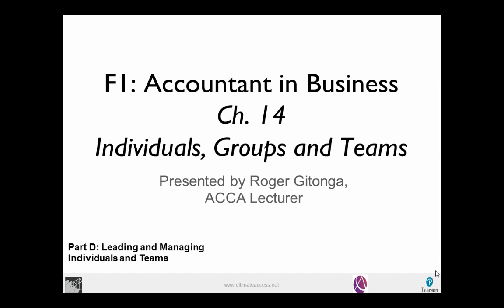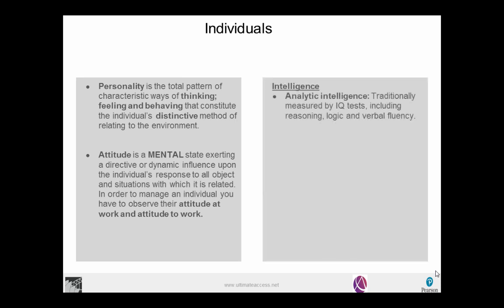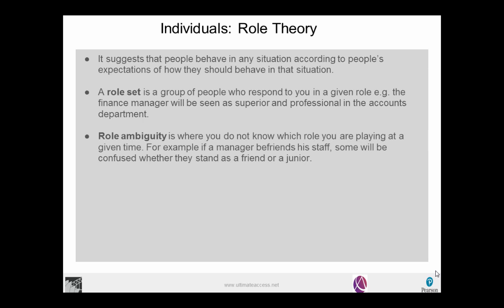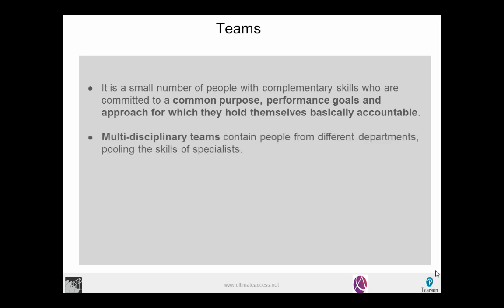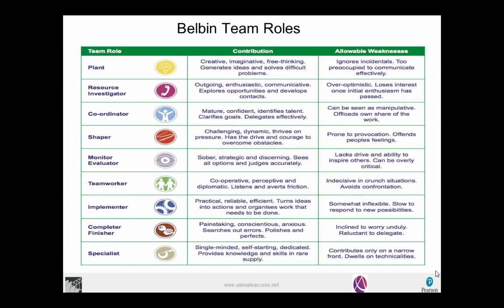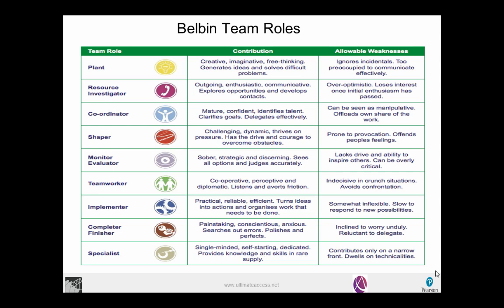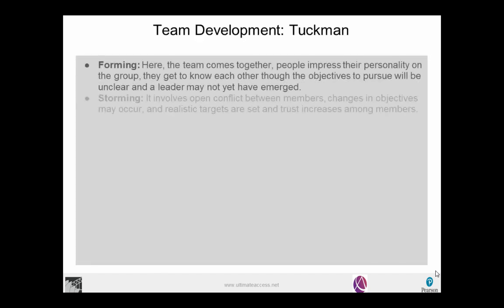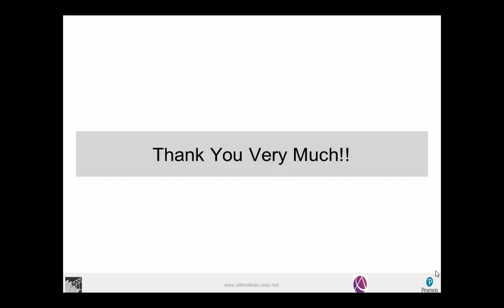ACCA F1 Class 14 - Individuals, Groups and Teams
Enroll on to the FREE courses available